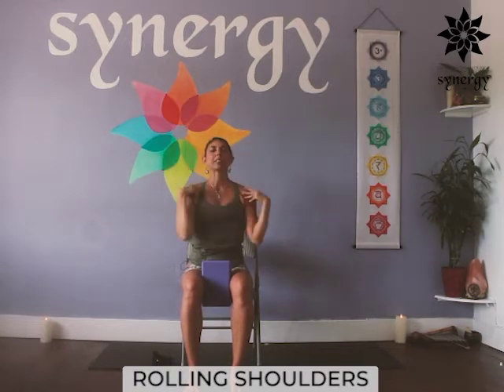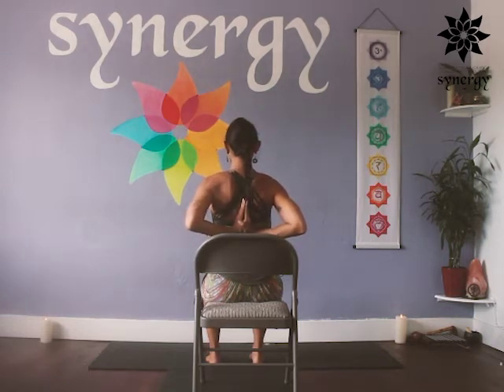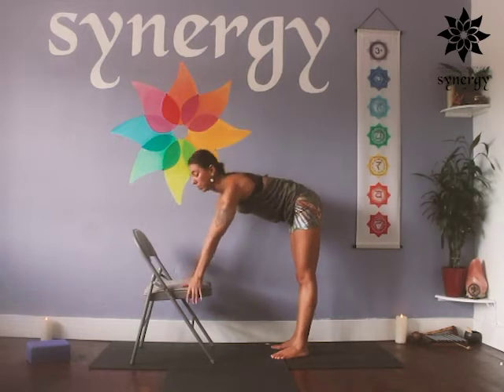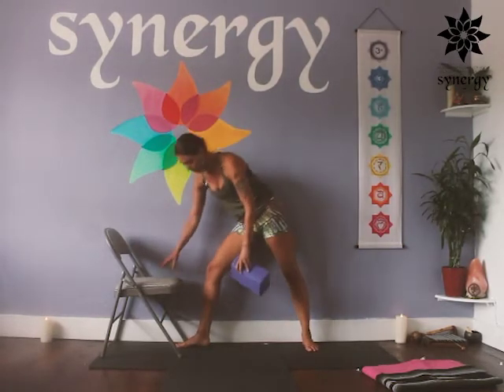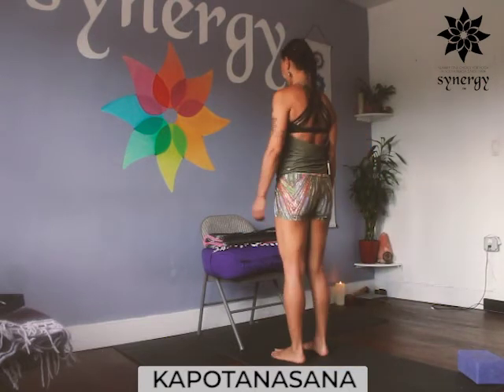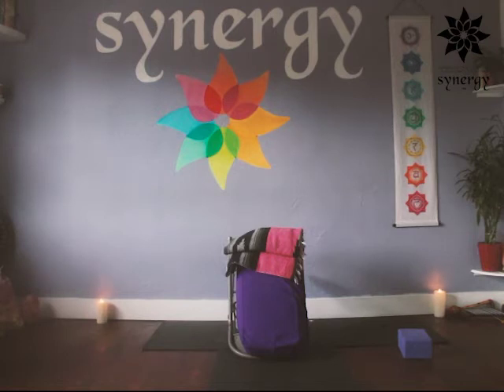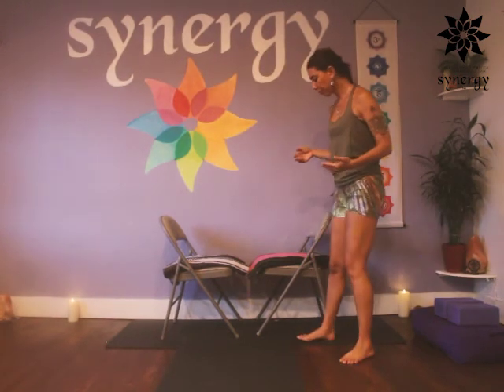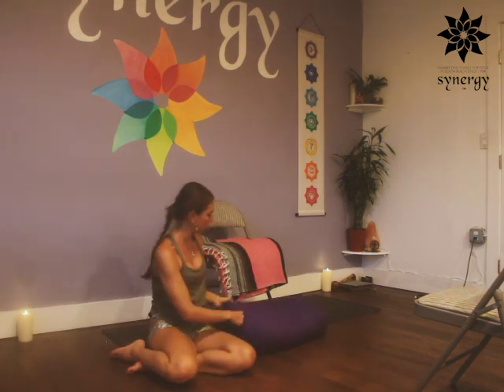Chair Yoga by Victoria Brunacci